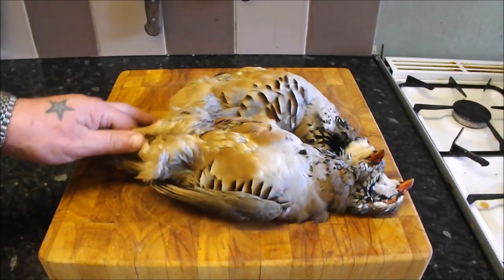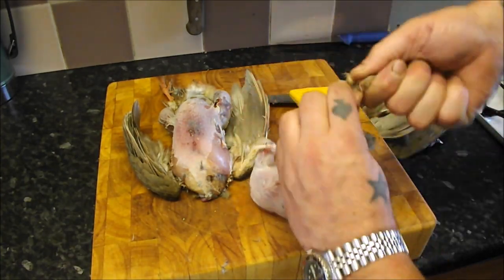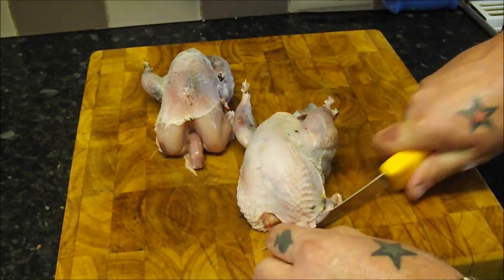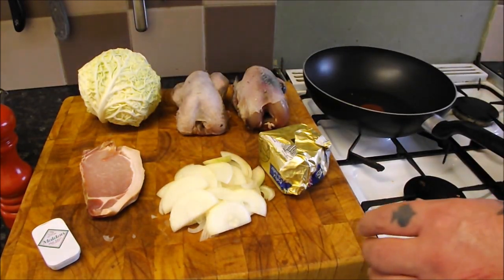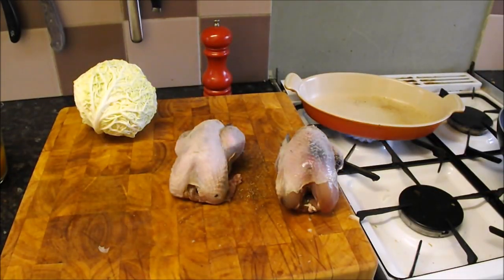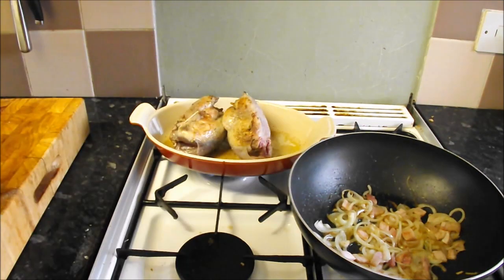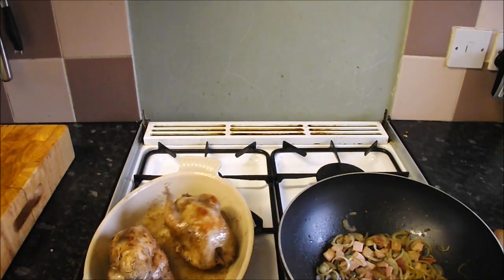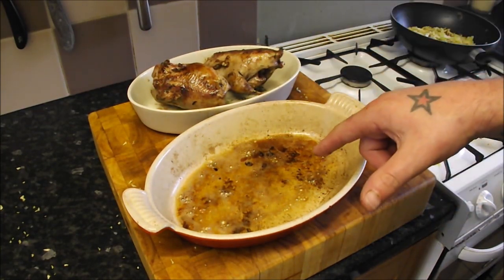How To Prepare And Cook A Partridge.TheScottReaProject.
How To Cook A Partridge,I show how to completely prepare a fresh whole Partridge,then cook a stunning dish of Roasted Partridge,served with savoy cabbage,onions and dry cured bacon,a fantastic English game dish,simple/delicious.Please SUBSCRIBEby clicking the link below,videos released weekly,many thanks.